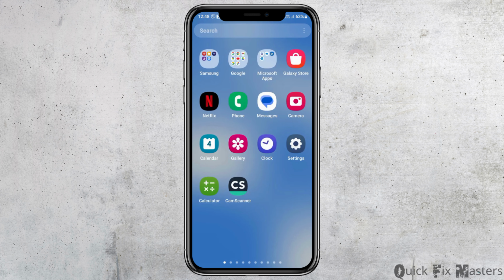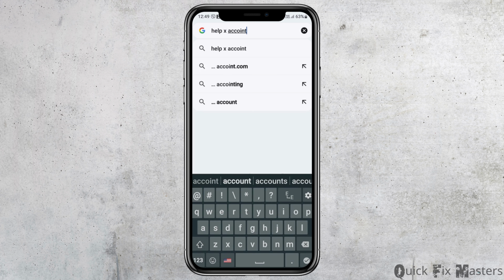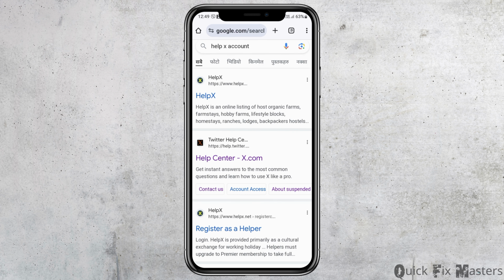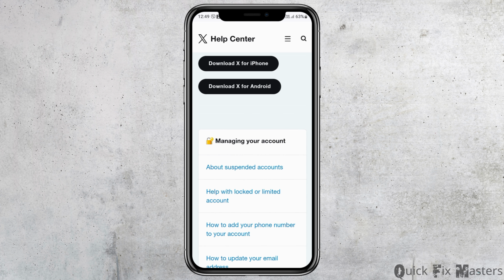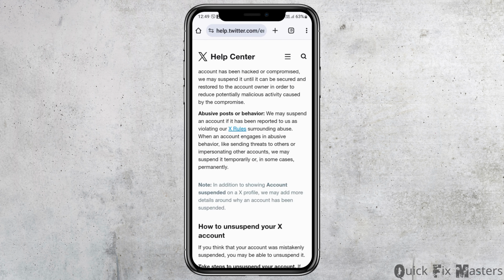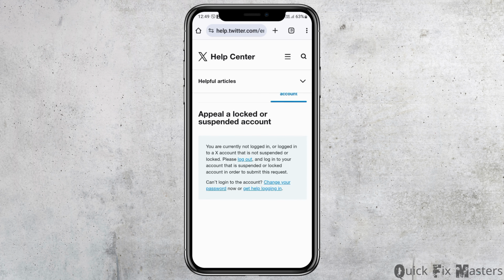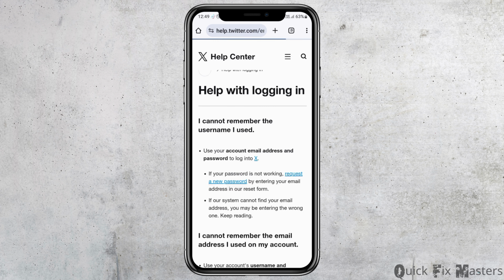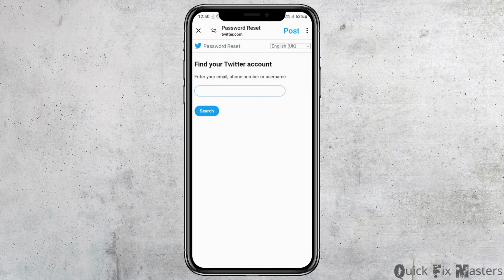How to Fix Permanently Suspended Twitter Account (2024) | Suspended Twitter X Account Recovery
👋 Welcome to QuickFix Masters! Has your Twitter account been permanently suspended, and you're looking to recover it? In today's guide, we'll walk you through steps to potentially resolve this issue and recover your suspended Twitter account in 2024.

Key topics we'll cover:
- **Understanding Twitter Suspension**: Exploring common reasons why Twitter accounts may be permanently suspended and the implications of a suspended account.
- **Recovery Options**: Step-by-step instructions on how to appeal a permanently suspended Twitter account and potentially regain access, including submitting an appeal through Twitter's support channels.
- **Alternative Solutions**: Tips for preventing future account suspensions and maintaining compliance with Twitter's rules and guidelines.

🕒 Timestamps:
0:00 - Introduction to Fixing Permanently Suspended Twitter Account
0:45 - Understanding Twitter Suspension
1:30 - Recovery Options

Recover your suspended Twitter account and get back to engaging with your followers hassle-free!